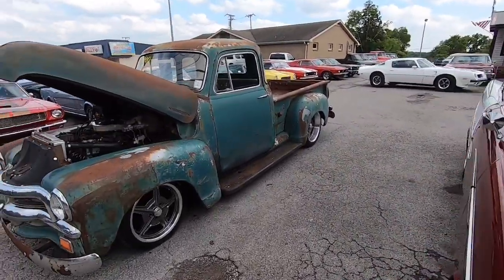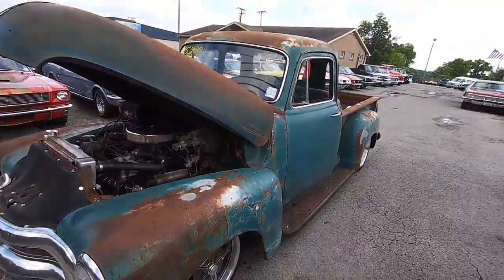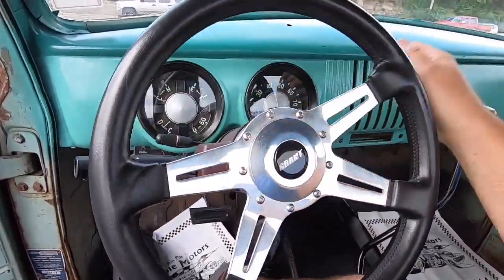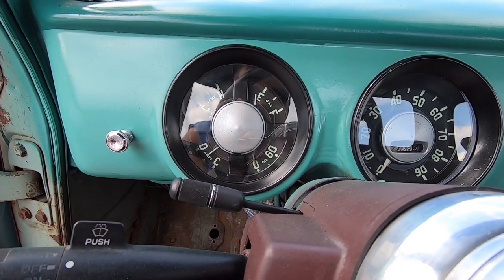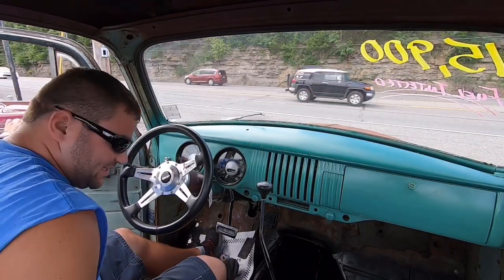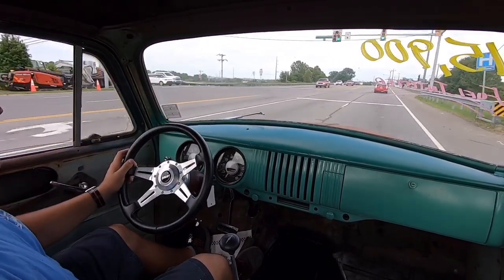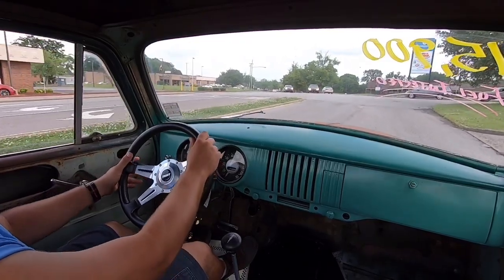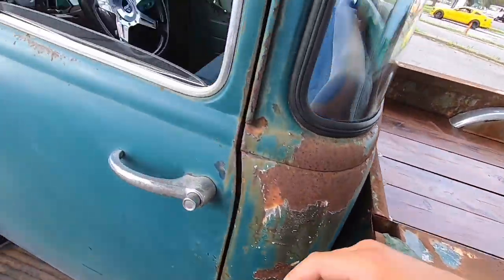Test Drive 1954 Chevy 3100 5-Window SOLD for $15,900 Maple Motors #607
1954 Chevrolet 3100 5-Window

Fuel injected V-8 engine, automatic overdrive transmission, power steering, power disc brakes, new exhaust, aluminum radiator, tilt steering, Lokar shifter, Grant steering wheel, lowered suspension, staggered 18" and 20" Billet Specialties aluminum wheels. Stock#607 $15,900

Web: Maplemotors.com
 TN residents,